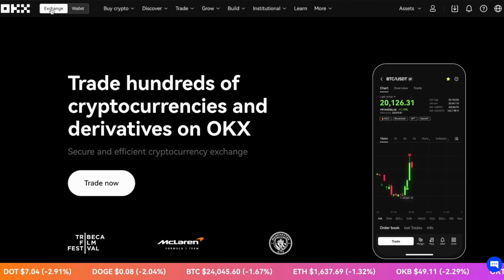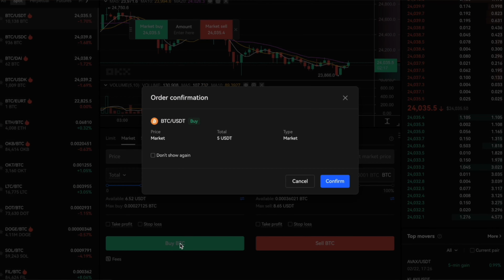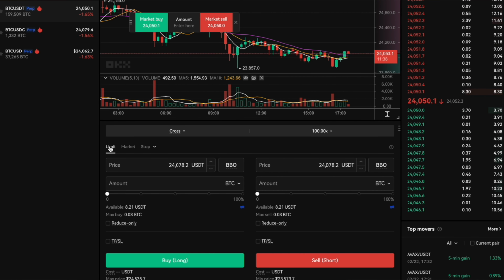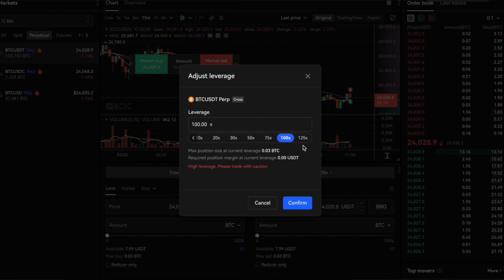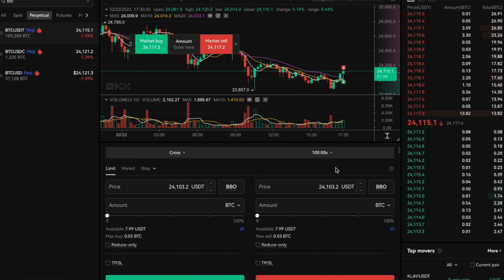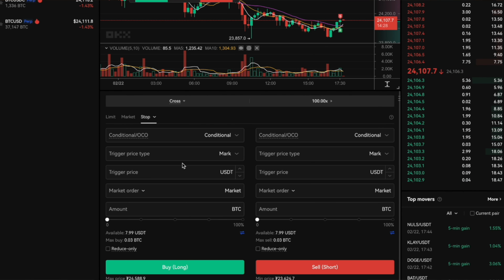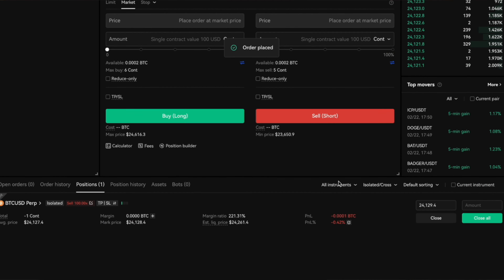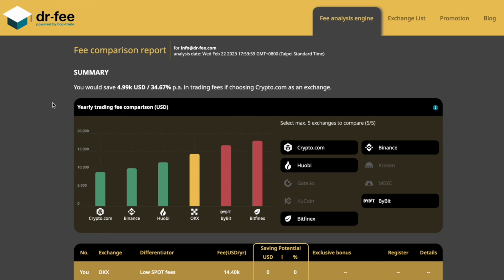How to trade at OKX? Full Tutorial 2023 (Spot & Futures, Market & Limit Orders, TP/SL, etc)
In this video, we will show you step-by-step and beginner friendly how to trade crypto incl. stablecoins at OKX, both for Spot Trading (we buy Bitcoin as example with USD) and Futures Trading. We will show you live examples of long and short sell trades to follow, with Market Orders (taker) and Limit Orders (maker) and leverage adjustment. We will showcase both a coin-m (coin margined) and usd-m (usd margined) Futures trade. Moreover, we present how to set a Take Profit and Stop Loss at OKX and showcase how to find your transaction history to reconcile all your trades, profits, losses, and fees.

00:00 Introduction & outline
01:16 Spot trade market order
04:25 Futures (usd-m) limit order long
07:08 Adjust Leverage
08:00 Set Take Profit and Stop Loss
12:05 Futures (coin-m) short sell trade
14:39 Reconcile trades through Trading History

This video will show you all the skills necessary to trade crypto. We perform an example trade showing you how to buy Bitcoin with a Spot order, so swapping your USD token to Bitcoin. Spot orders are a simple exchange of two tokens and can be performed either through a market or a limit order. In a market order, your trade will be executed with the best available price, while in a limit order you have to specific a quantity and price you would be willing to trade for. Only if someone else is willing to trade with you at that price, your trade will be executed. In spot trading, you cannot go long or short, just simply buy or sell a token for another token.
If you want to go long or short on a trade and also use leverage, you need to trade Futures, and we will also show you in this video how to do this. We perform an example usd-margined Futures trade with a limit order going long. Moreover, you can adjust your leverage in Futures trades, which decides how much collateral you will need for this trade to be executed. Once you do not have any collateral anymore, your trade will be automatically liquidated. Using leverage can be risky, as not only your profits are leveraged, but also your lossed are. The order types for futures trades are the same as in spot trading, both market and Limit orders exist. For Futures trades, you can also set a Take Profit and Stop Loss for your trade, which is very important in trading. We show you both how to set a Take Profit and Stop Loss both before entering the trade, or adding them to an existing trade.